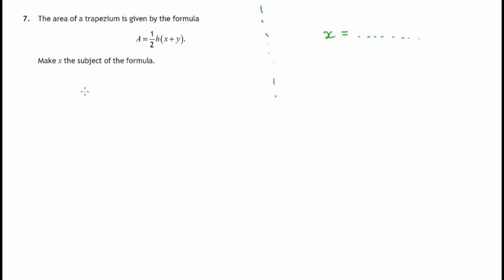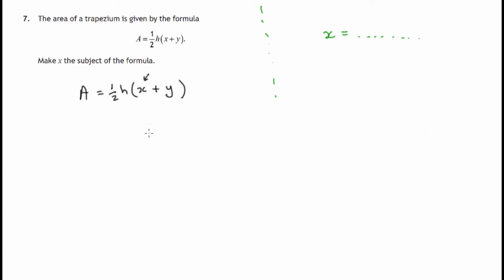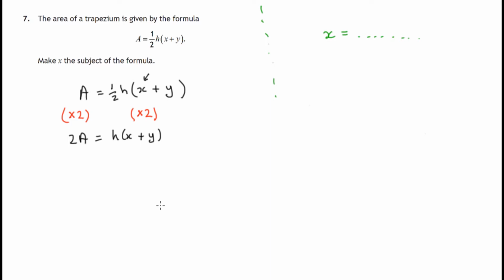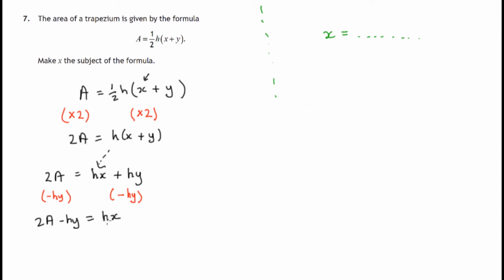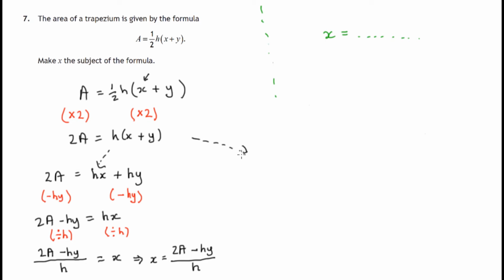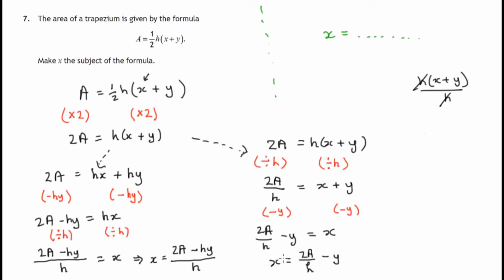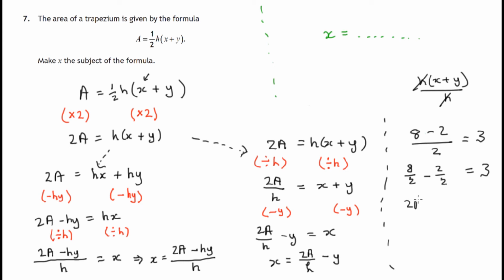Q7 Paper 1 SQA 2019 National 5 Maths Exam.